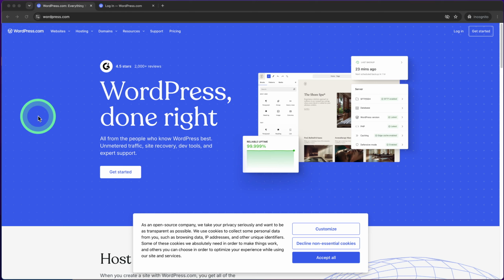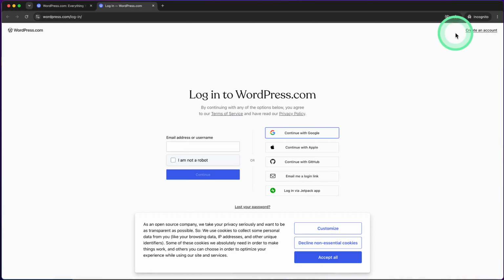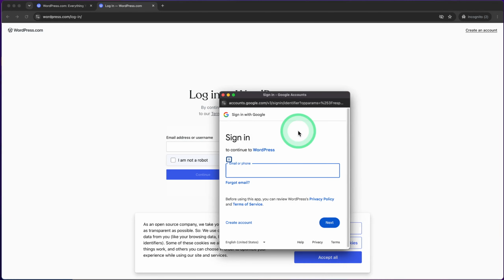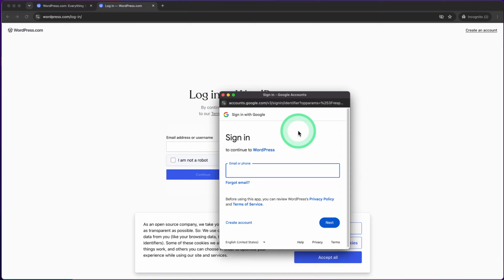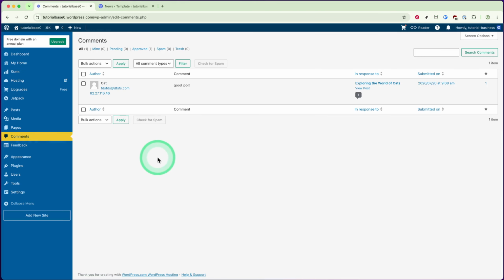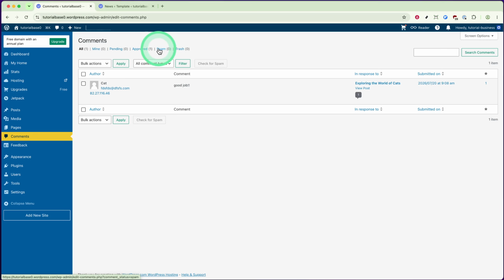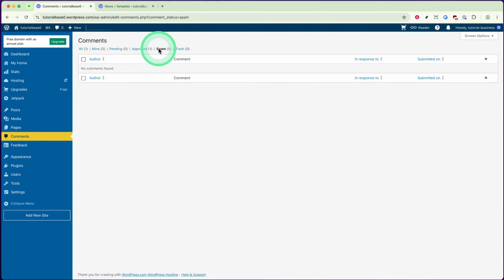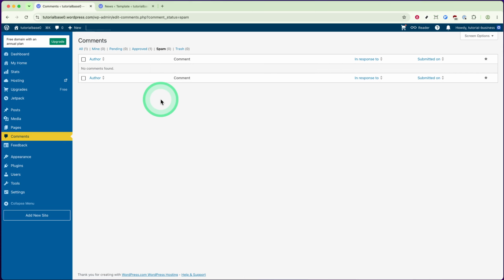How to Check for Spam Comments in WordPress (Step-By-Step) [2026 guide]